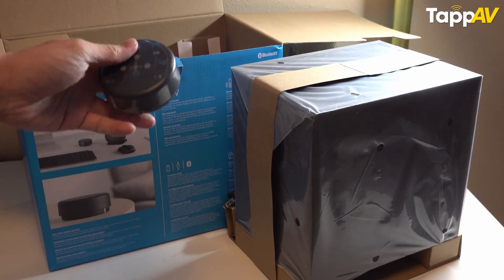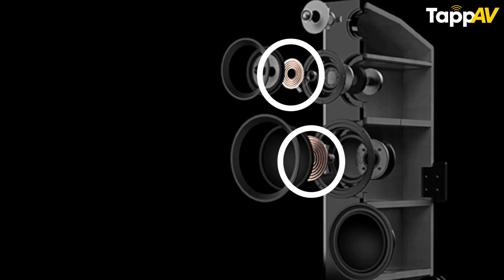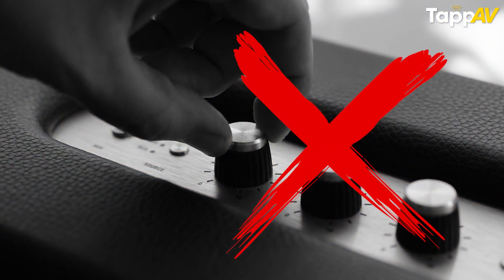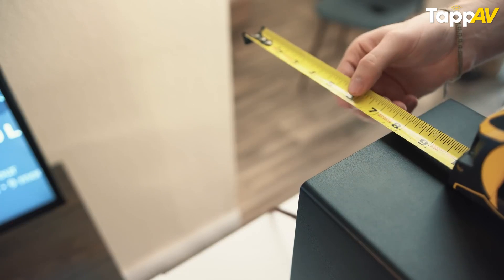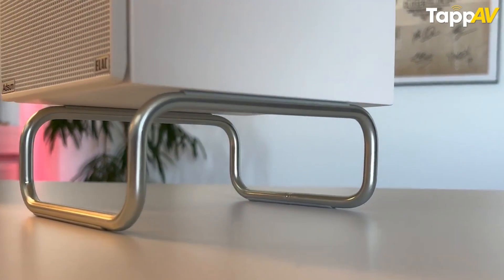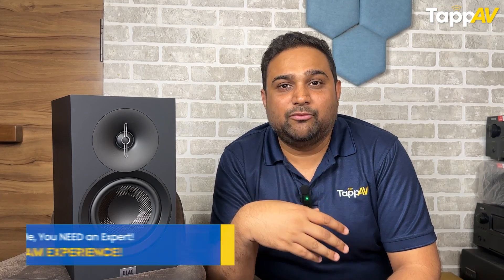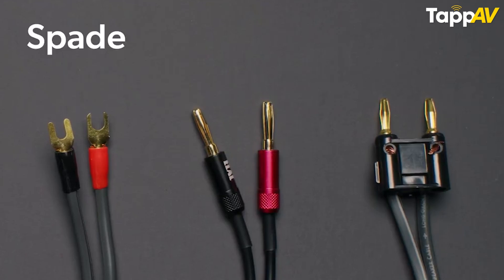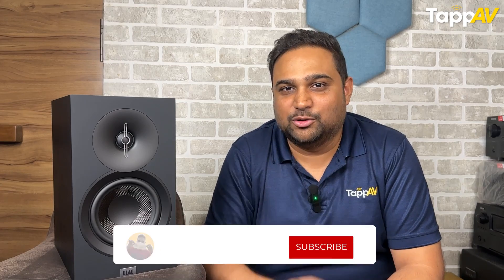How to get BEST sound from NEW SPEAKERS? Tips to improve sound quality in speakers and home theater!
Congratulations on your new speakers! Now, let’s make sure you get the best performance from them every time. In this video, we'll guide you through essential steps to make sure your speakers always sound incredible:

Speaker Burn-In: Why your new speakers need time to settle.
Placement Tips: How to position your speakers for the best sound.
AVR Speaker Configuration: How to calibrate your system for optimal sound quality.
Speaker Cables & Connectors: The importance of using high-quality cables for the best signal transmission.
With these simple yet effective tips, your speakers will deliver the performance you’ve been waiting for and more! 🎶

00:00 - Introduction
00:24 - Speaker Burn-In
01:24 - Placement Tips
02:17 - AVR Speaker Configuration
02:44 - Use Quality Speaker Cables & Connectors
03:27 - Outro

speaker setup, home audio, speaker burn-in, speaker placement, AVR calibration, audio hacks, home theater tips, speaker cables, how to set up new speakers, improve sound quality, speaker calibration, home theater, sound system setup, speaker installation, how to do speaker burn-in test, best speaker cables, how to improve speaker performance, home theater guide, best tips to improve hi-fi speaker sound, how to make your speakers perfect, how to make speakers sound better.